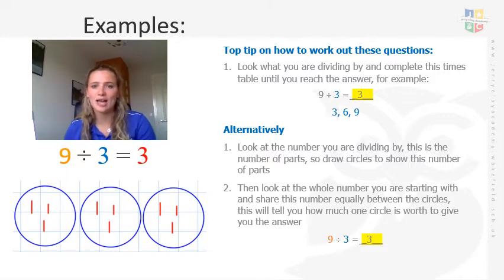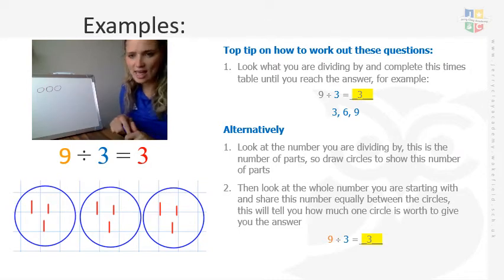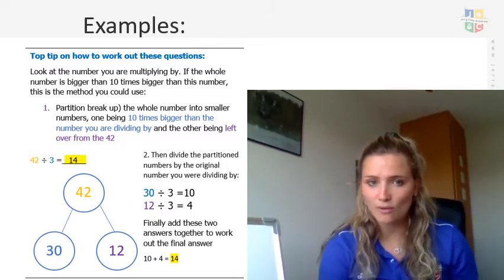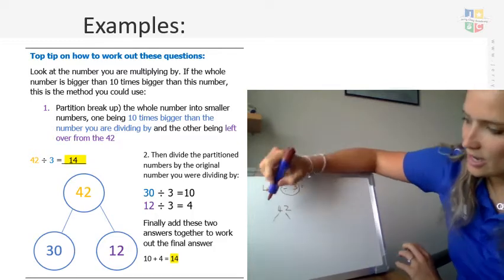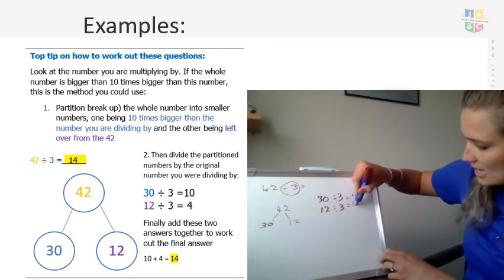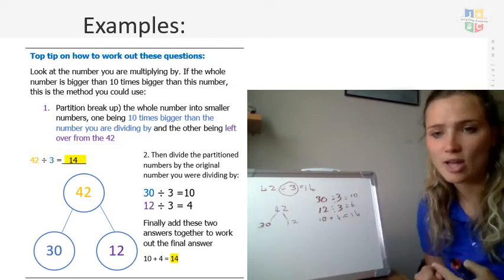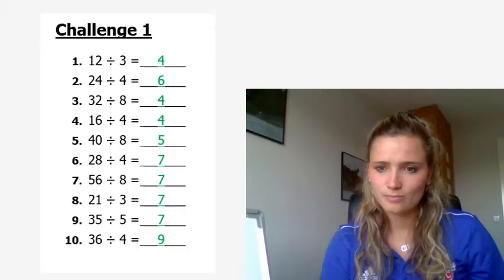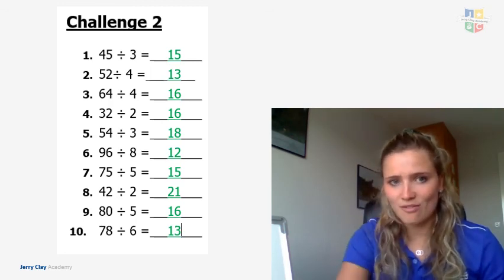Friday 12th June - Y3 Maths - Division recap